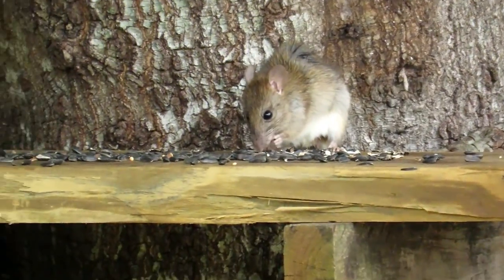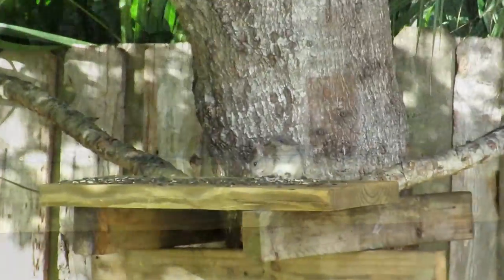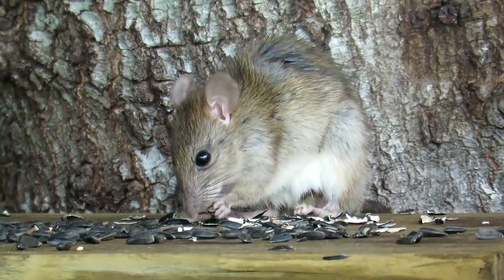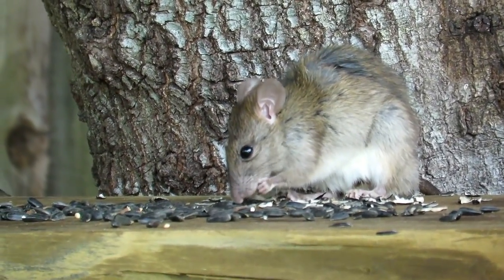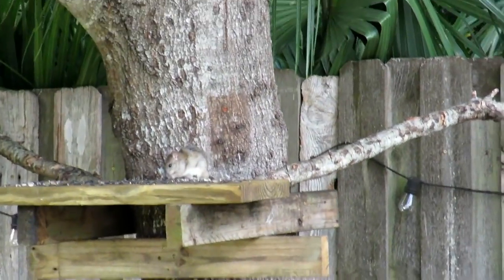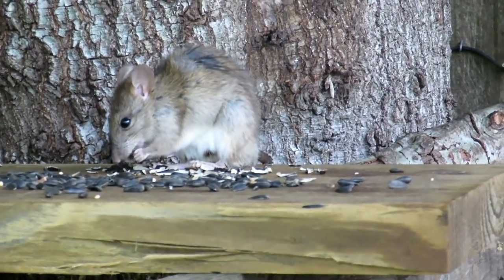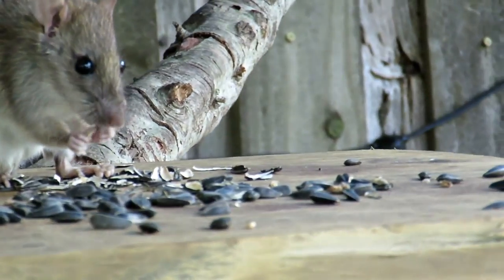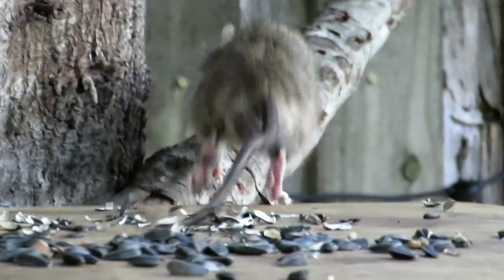Tree Rat Imitates Squirrel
No, not a squirrel which are sometimes tagged with the derogatory moniker "Tree Rat", but a real Tree Rat (Rattus rattus) trying to pretend its a squirrel as I get within inches of it.  "Just stay cool and peanut man will think I'm a young squirrel" , but the tail and huge ears give it away.  They are smart creatures and I have never seen one in daylight at a feeder until this one. They are tasty morsels for the nesting screech owls.  I occasionally hear from people who get rats at their bird feeders and it is usually a case of overfeeding and letting excess food like seed and outdoor pet food etc hang around. I generally only feed the squirrels a small amount of food at a time so they do not have food just waiting for them, but this little rat was smart enough to join their morning feeding and the squirrels tolerated it. Rats are OK out in the wild where they belong and are eaten by other animals, but not around the house.